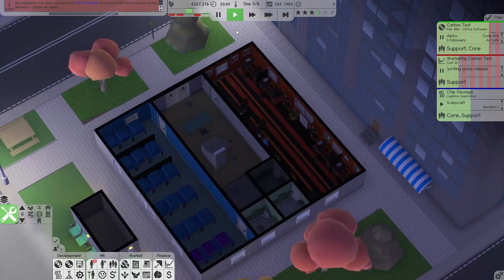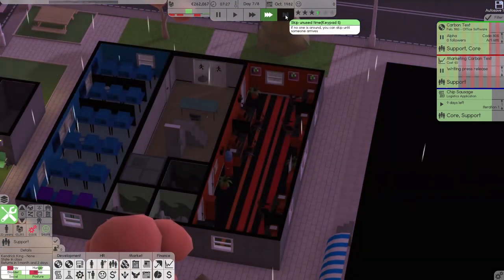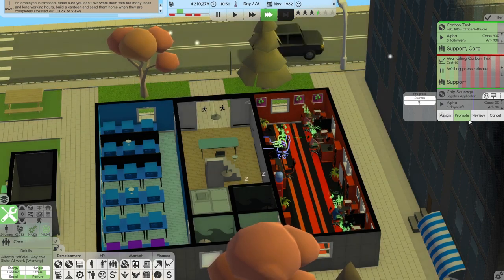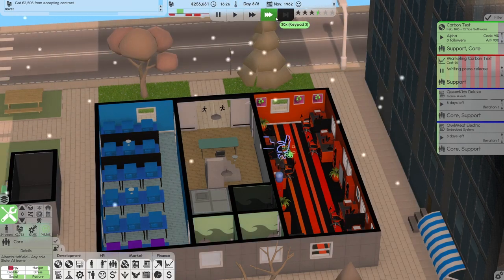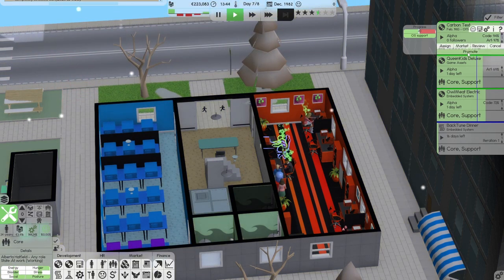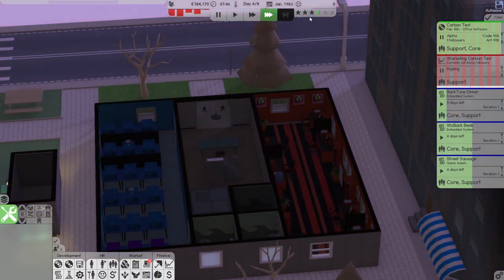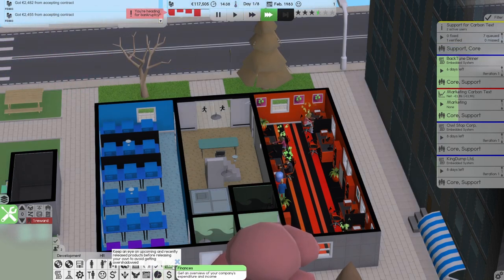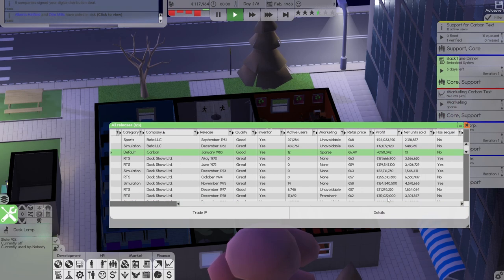Software Inc | #6 Crunch Time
Software Inc - Become the biggest tech corporation in this software and hardware industry simulation game. This is the benchmark for all similar such tycoon or management games. Providing hours of replayable game play, you can progress your way through the early days of technology right up to the modern day. With a sleek UI and almost complete building system you can customise your team, office or building with all that you need.